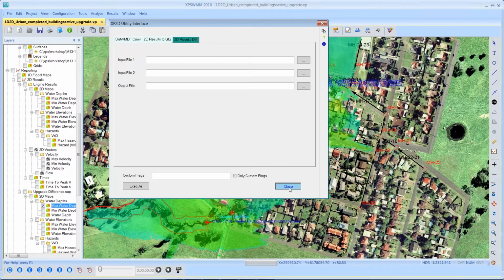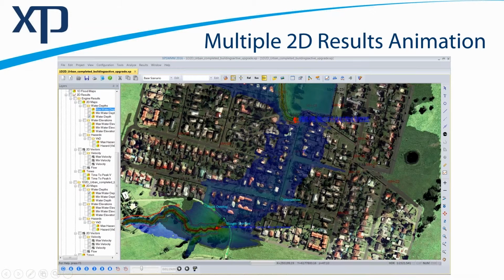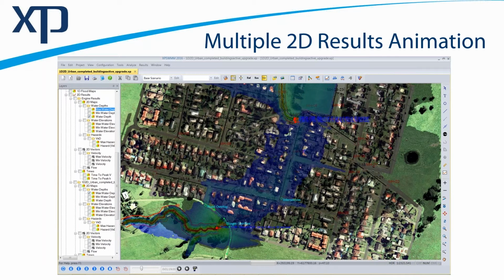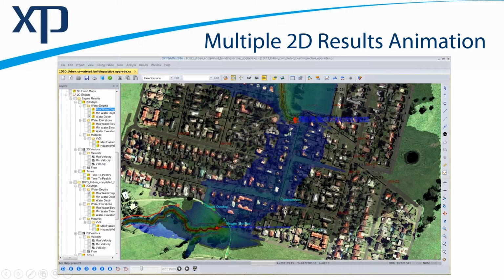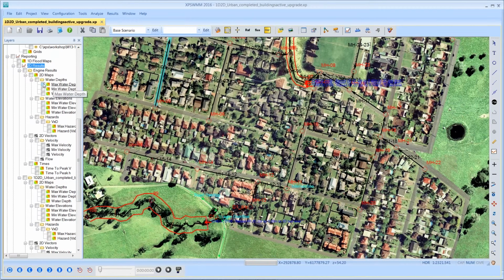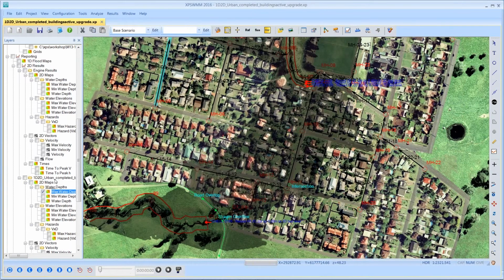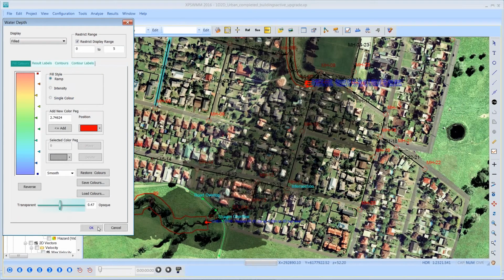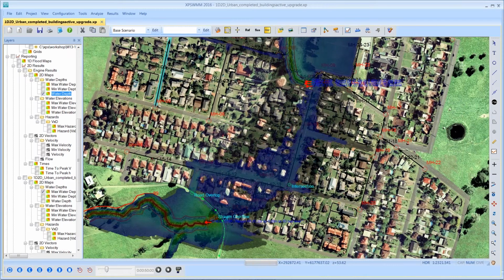XPSWMM-XPSTORM Tutorial: 2D Difference Animation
This brief tutorial shows how to use the 2D Difference Animation feature in XPSWMM/XPSTORM 2016.